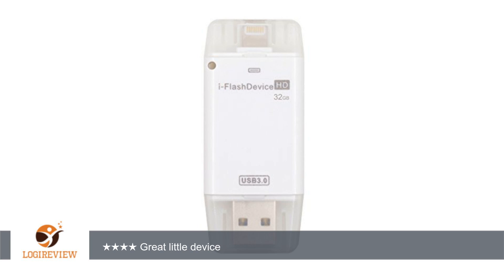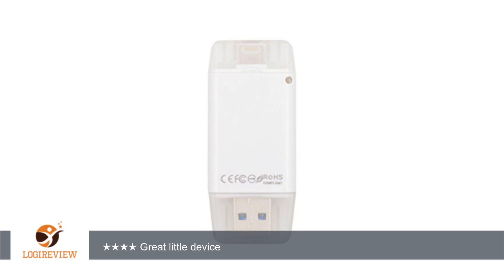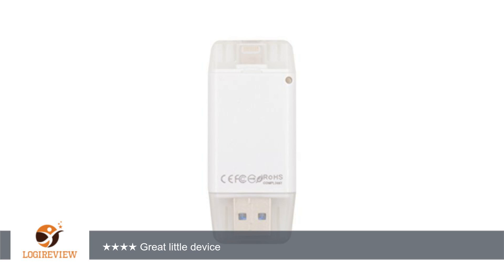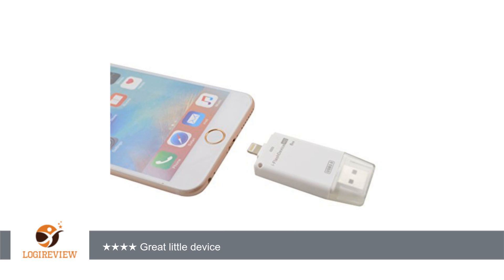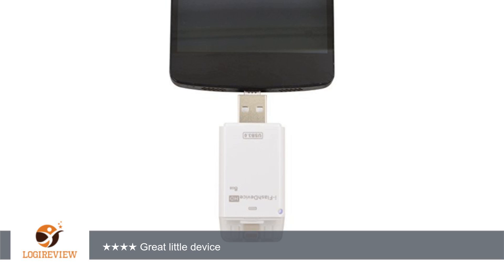YiKaiEn 32GB USB 3.0 [Storage for iPhone] USB Flash Drive HD U Disk With OTG Head for Android/iPhone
Review about   YiKaiEn 32GB USB 3.0 [Storage for iPhone] USB Flash Drive HD U Disk With OTG Head for Android/iPhone SE/6S Plus/6S/6 Plus/6/5S/5/7C/iPad/iPod/PC/MAC